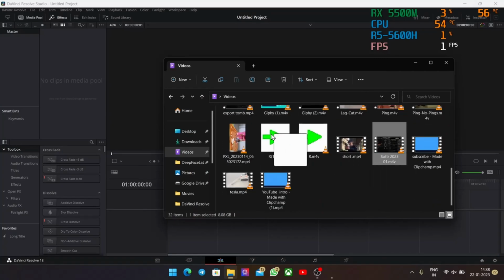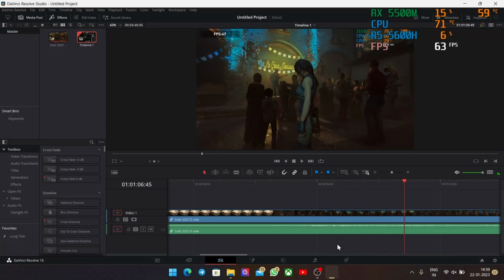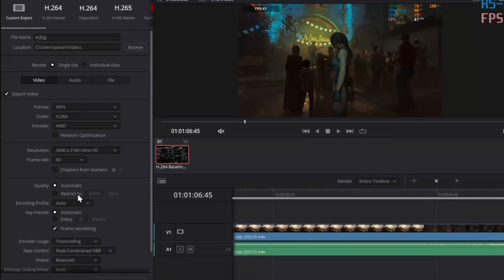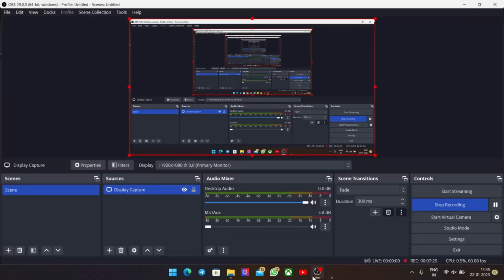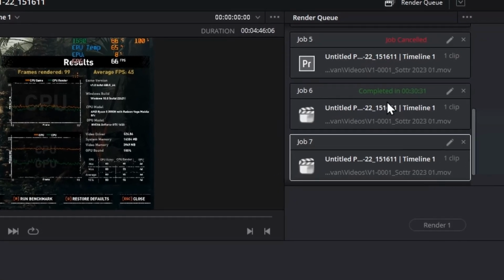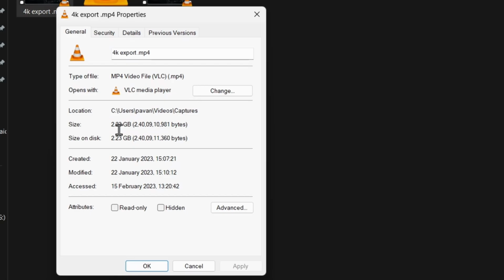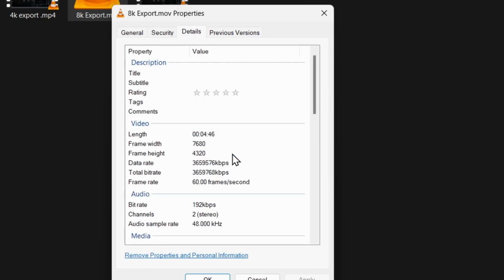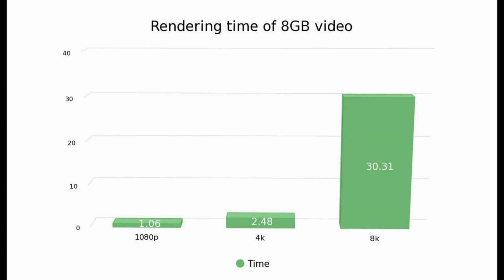MSI Bravo 15 Ryzen 5 5600h best laptop for video editing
MSI Bravo 15 Ryzen 5 5600h best laptop for video editing.msi bravo 15 video editing test.msi bravo 15 video rendering test.
best gaming laptop under 50k, best laptop for video editing under 50k.
best budget gaming laptop under 50k, best budget laptop for video editing.

In this video, we review the MSI Bravo 15 laptop and test its capabilities for video editing, including rendering tests at 4k, 8k, and 1080p resolutions.